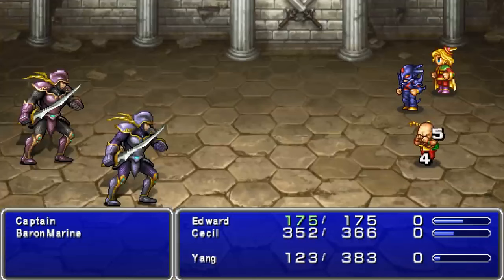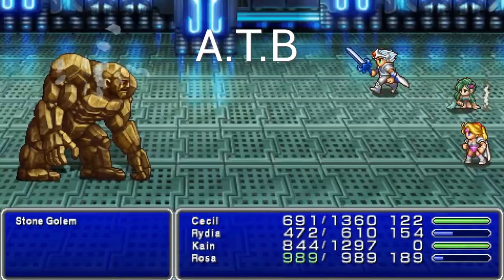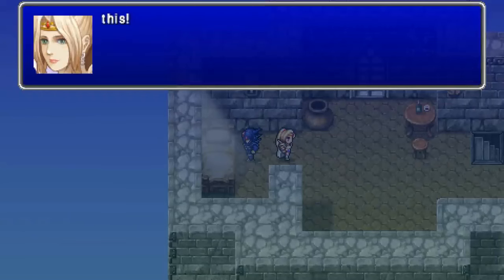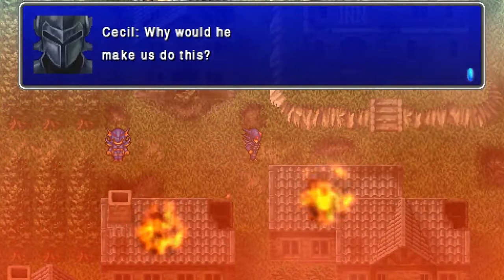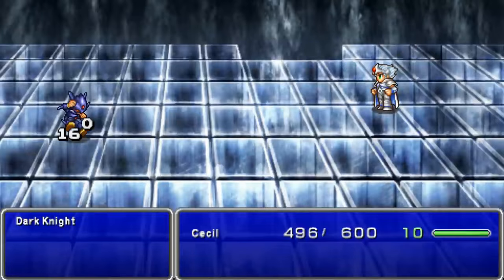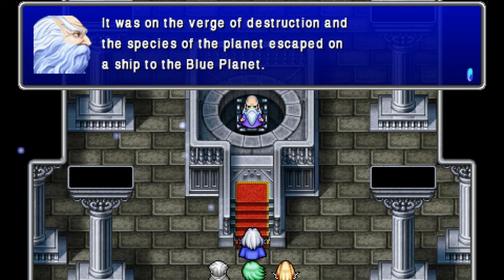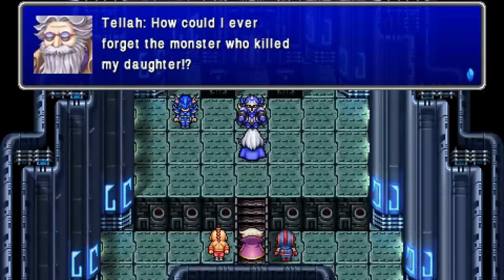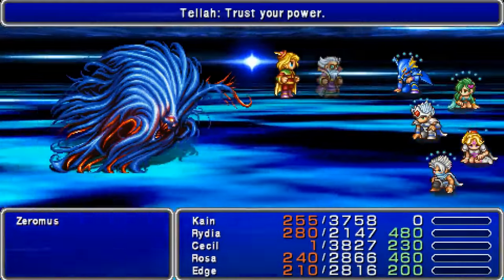final fantasy 4 MISHANDLES DEATH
final fantasy 4 walkthrough by masterKD

final fantasy 1 walkthrough by masterKD

final fantasy 2 walkthrough by chronos

final fantasy 4 GBA playthrough by newbie bangaa

final fantasy 4 walkthrough by dangs08

final fantasy 3 walkthrough by dangs08

final fantasy 5 cutscene by boomerlance